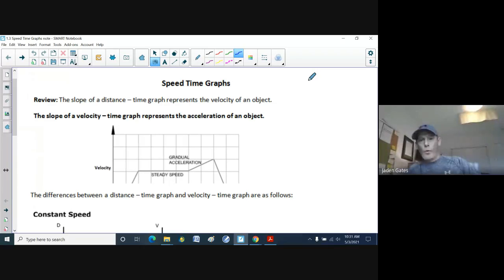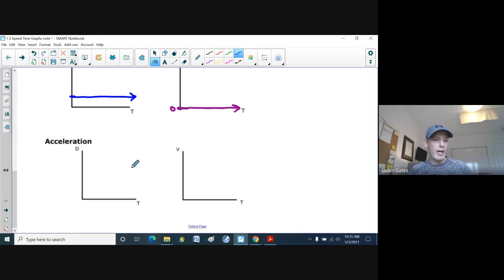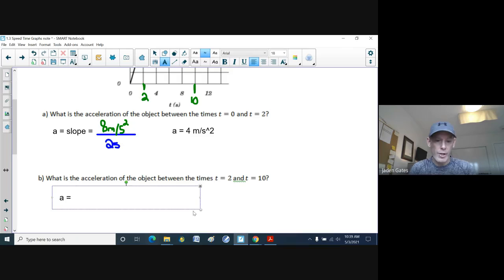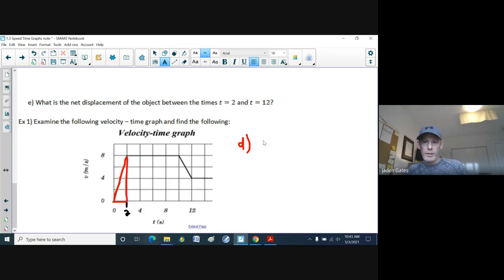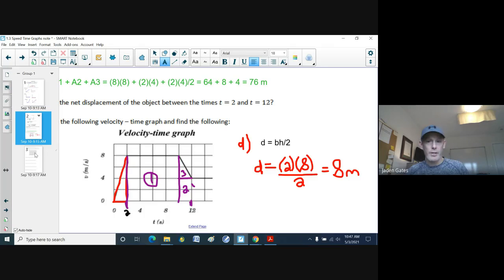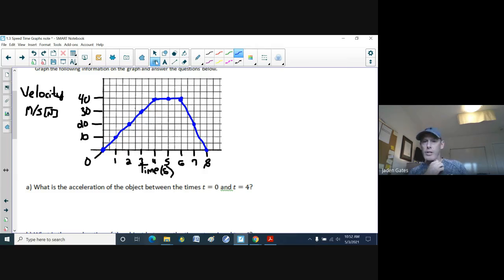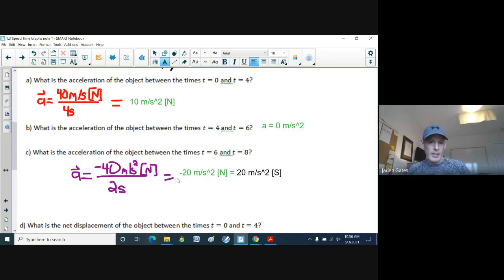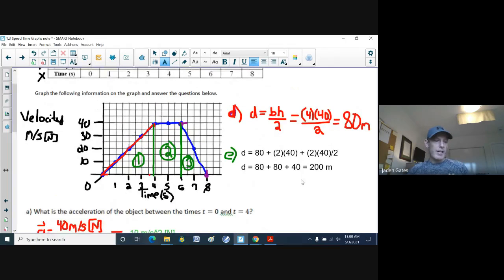SPH4C 1 3 Speed Time Graphs